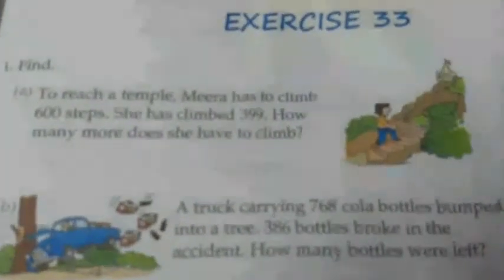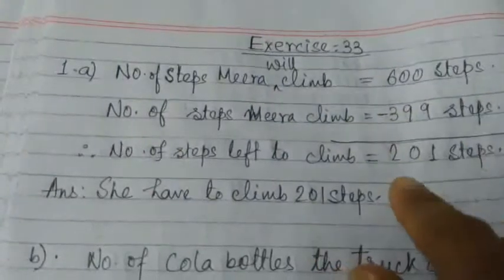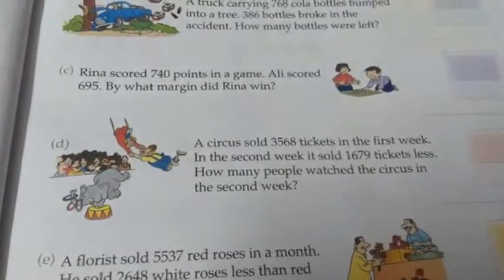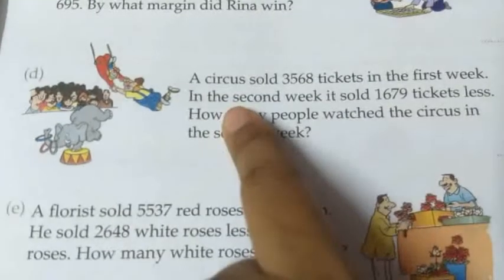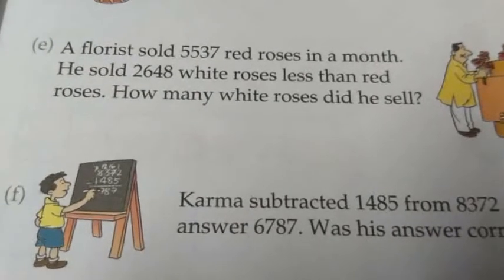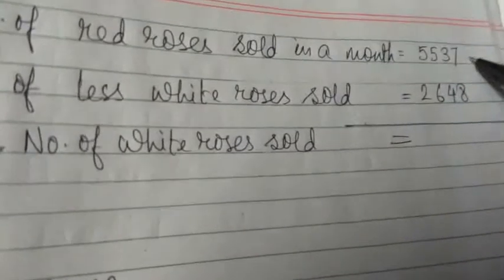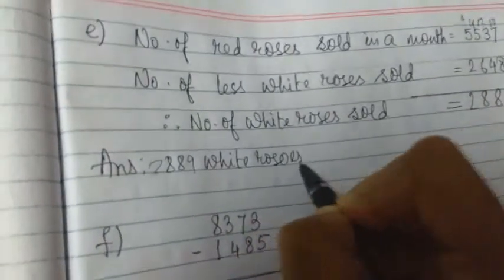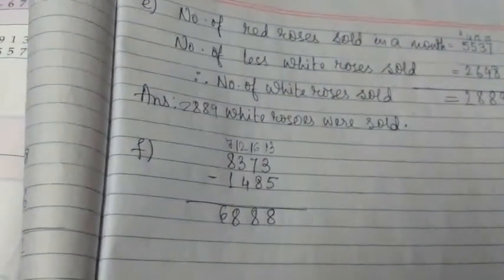class3 mathematics practice work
summore Ex:33